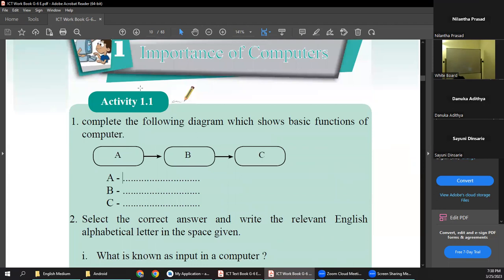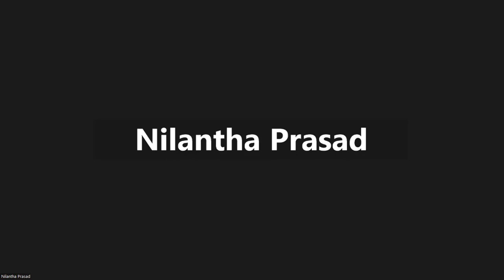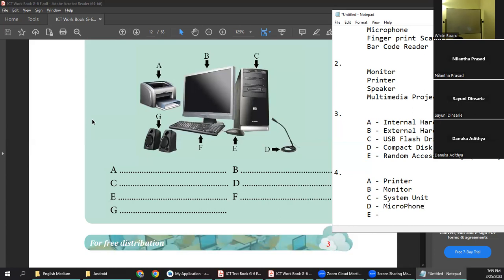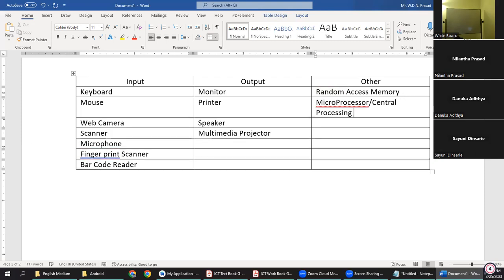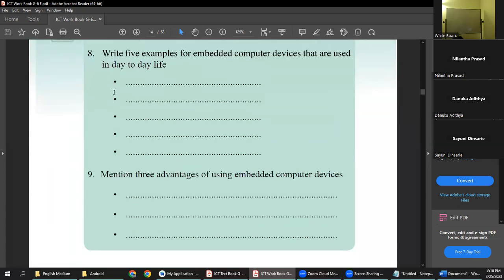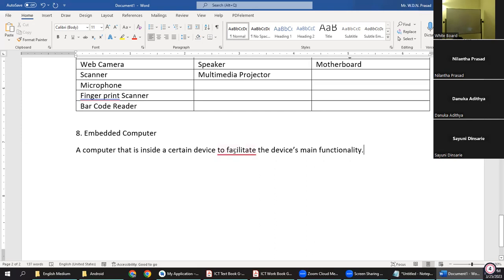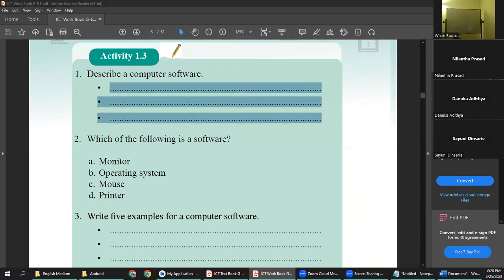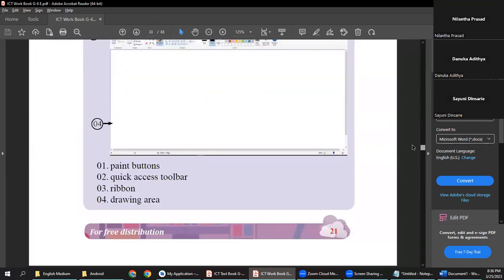Grade 6: Work Book Activities